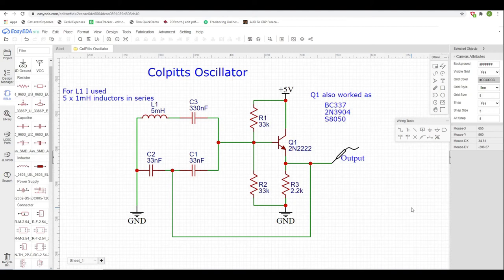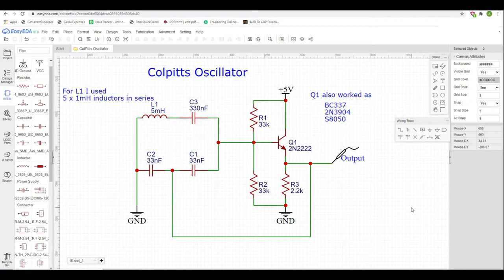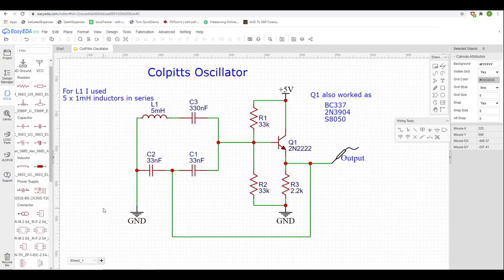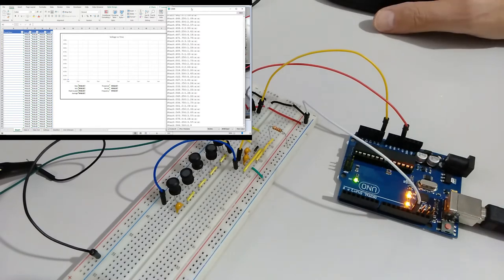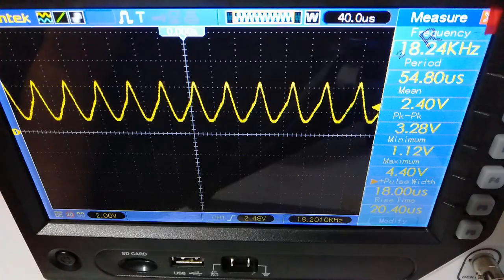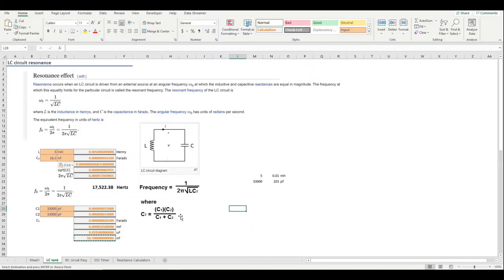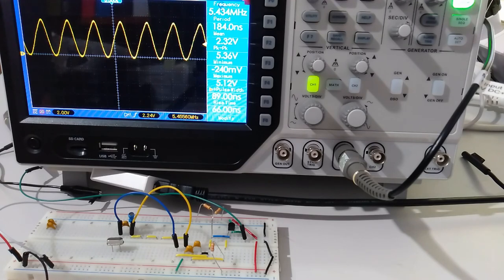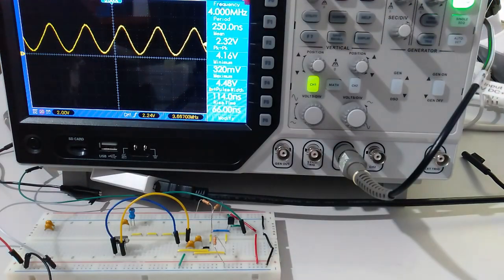Colpitts Oscillator circuit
Build a Colpitts Oscillator on a breadboard that is slow enough to be observed by an Arduino.
Starts with an Colpitts Oscillator using inductors and capacitors and finishes by upgrading to a crystal oscillator.